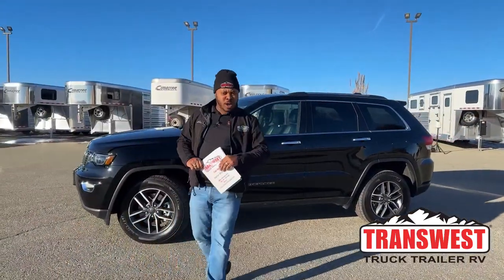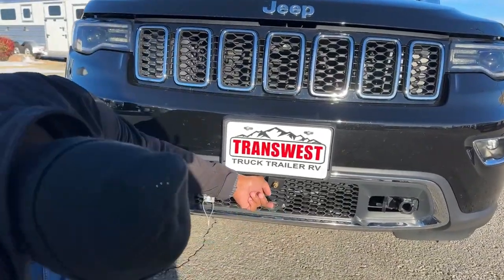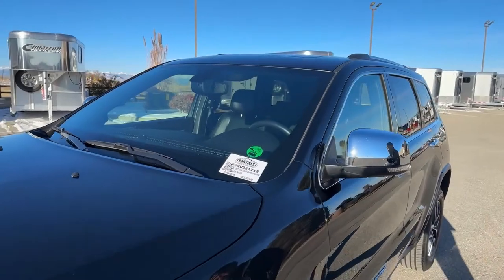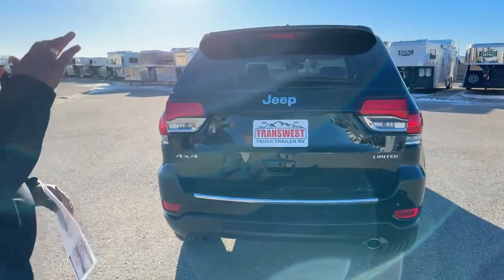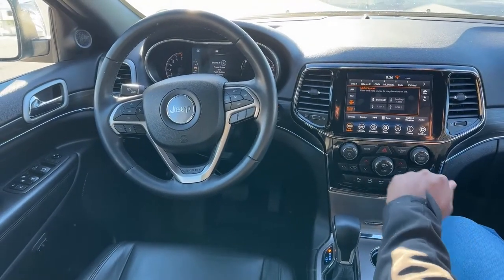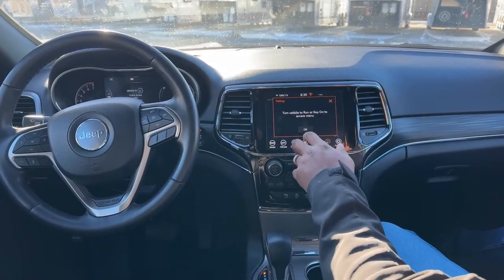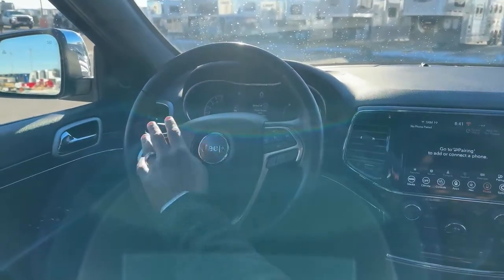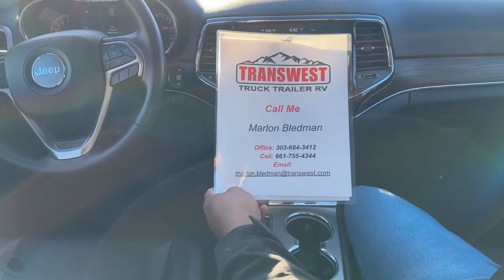Jeep Grand Cherokee Limited - 5U221718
MarlonBledman is showing a 2021 Jeep Grand Cherokee Limited - 5U221718 Live at Transwest Truck Trailer RV Of Frederick